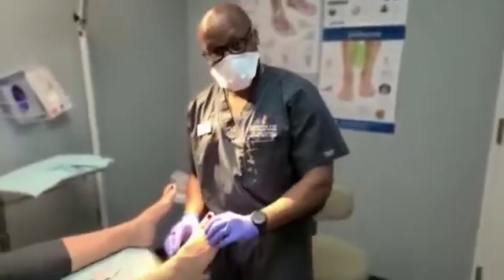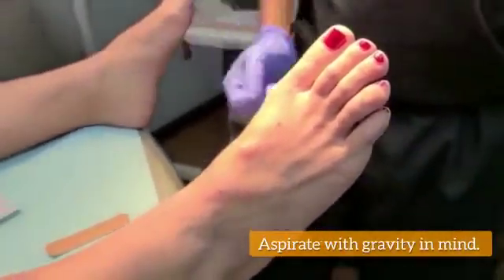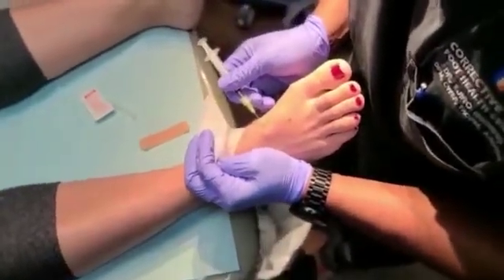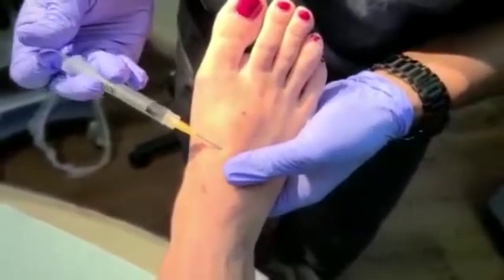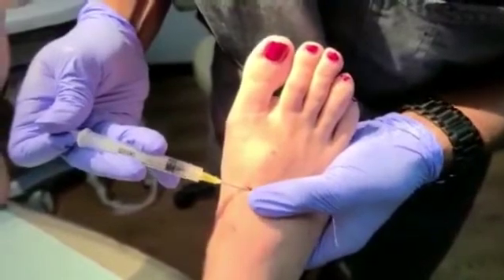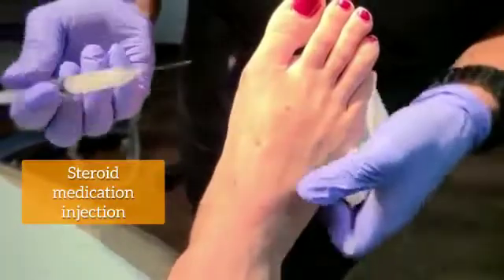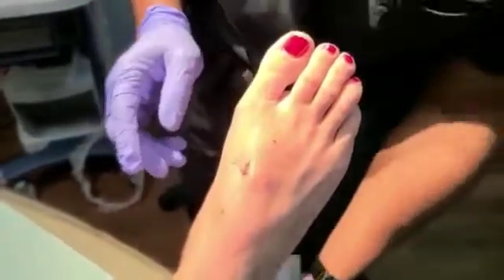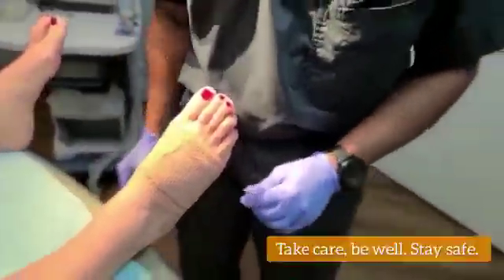Ganglion Cyst Aspiration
Podiatrist Dr. Ejiro Isiorho performs a ganglion cyst aspiration on a patient. Ganglion cysts are noncancerous lumps that most commonly develop along the tendons or joints of your feet or ankles. They also may occur in the hands and wrists. Ganglion cysts are typically round or oval and are filled with a jellylike fluid.

Appointments Available
11515 SW Durham Road Suite E-1 Tigard OR, 97224